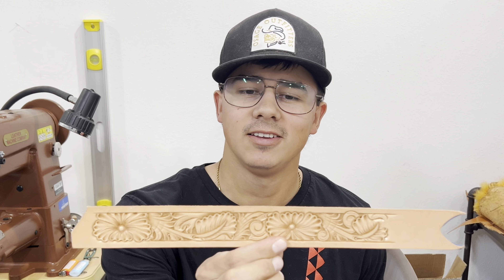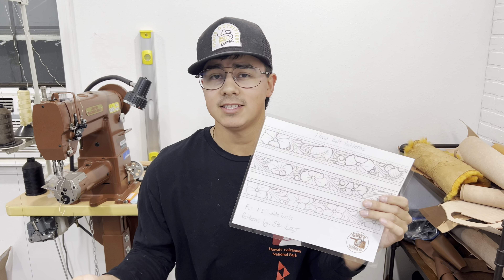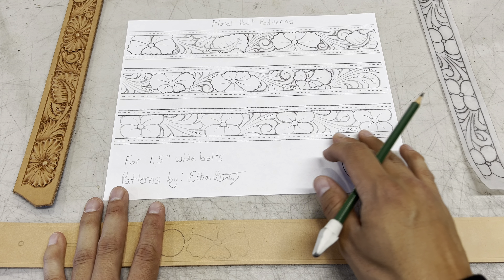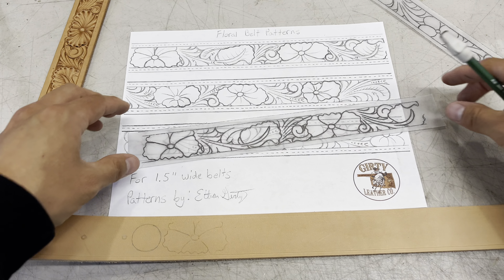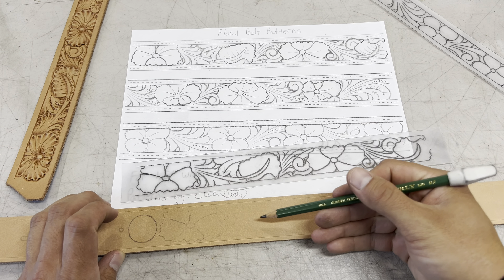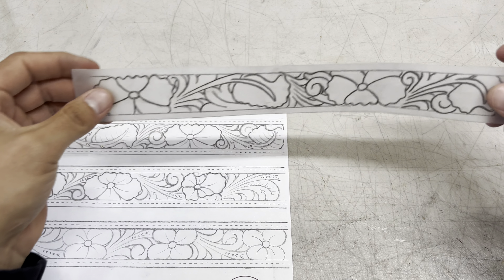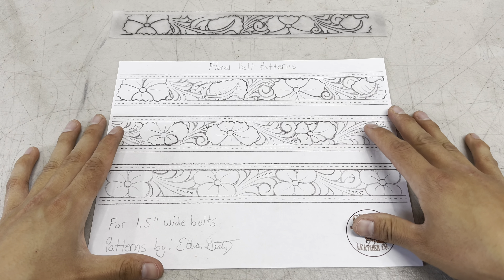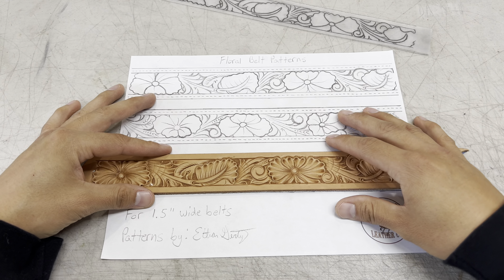How to Transfer Belt Patterns to Leather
Whether you are a beginner just trying to figure out floral belt patterns, or just interested in some new ideas, these belt patterns could benefit you along your journey. I don't necessarily consider myself a pattern maker, but I have had enough questions and interest in my work that I figured it was time to offer some ideas around the topic.

 Drawing your own belt patterns can be quite intimidating at first. I know that I struggled tremendously with gaining the confidence to give it a go. Although the patterns in this video are not directly targeted at beginners, I think they can help figure out quite a bit with some of the basics. From studying the different flow techniques, flower layouts, fill-in elements, etc. Learning the basics is the most important part by far, and then branching off from that and developing your own style will come in time. My goal with these patterns is to help give you the confidence you need to start making your own patterns or at least spark some new ideas to help you expand your current skill set!